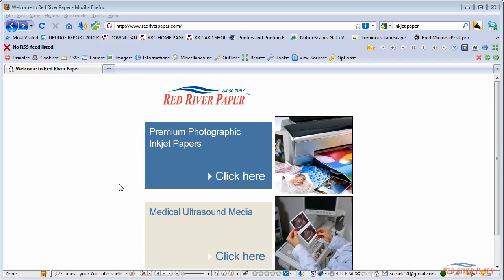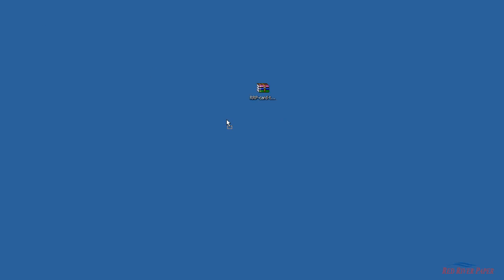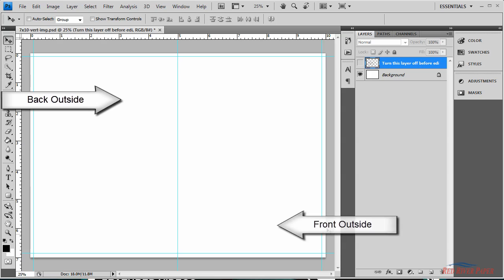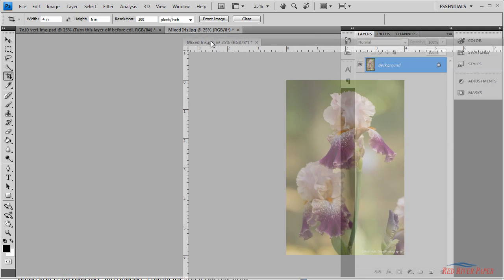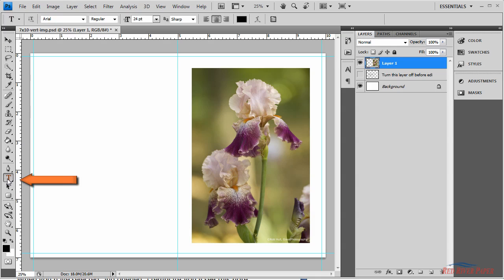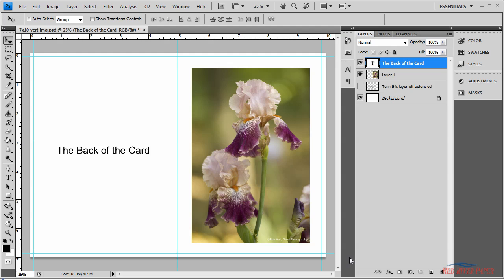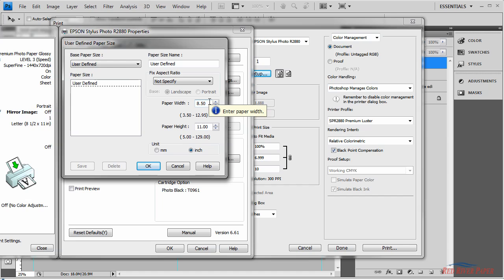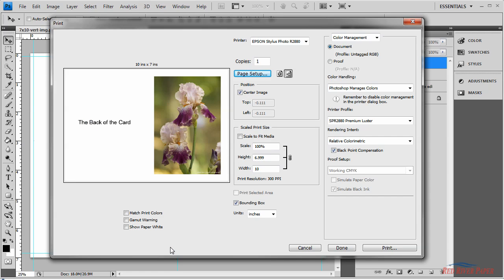Epson - Inkjet printable cards setup Photoshop for PC for Epson Inkjet Printers (Vertical Images)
Tutorial showing how to set up and print a photo note card using Photoshop CS2 CS3 CS4 CS5 with Epson inkjet printers. Print your own custom photo note cards, greeting cards, invitations, and more on your desktop inkjet printer.
For vertical image layout.